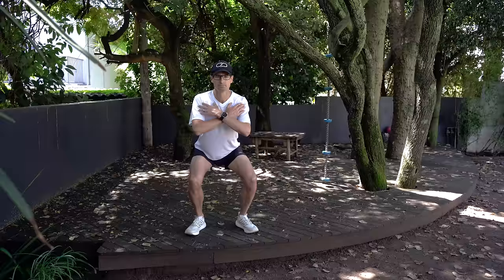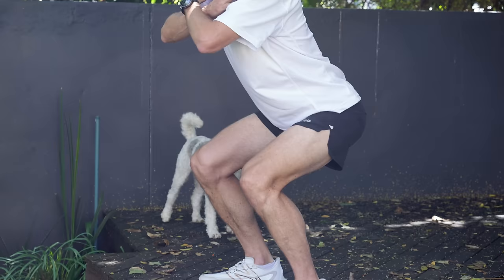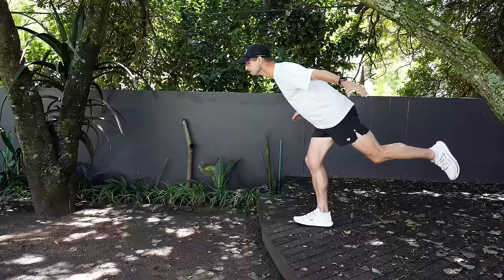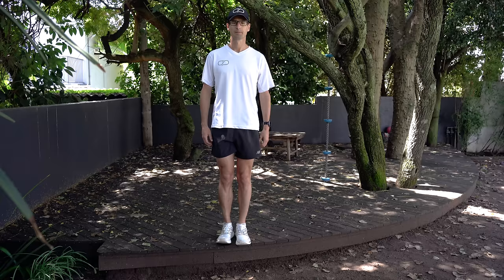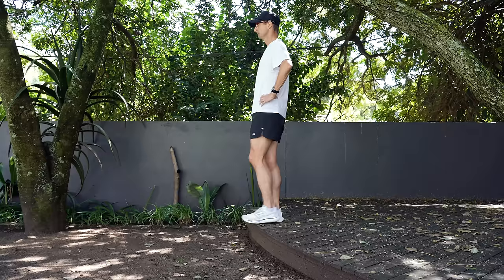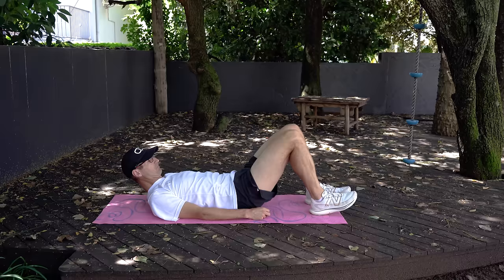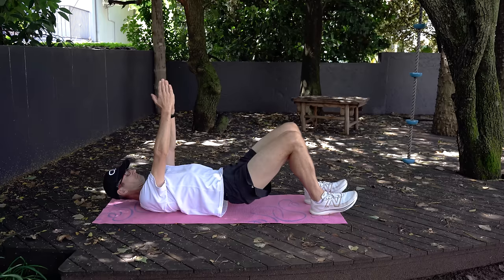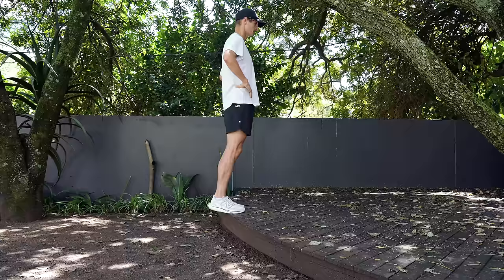The ONLY 5 Strength Exercises Runners Need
There's a better way to improve your strength as a runner than simply running more and hoping for the best. Here's a 5 step method that will transform your running!